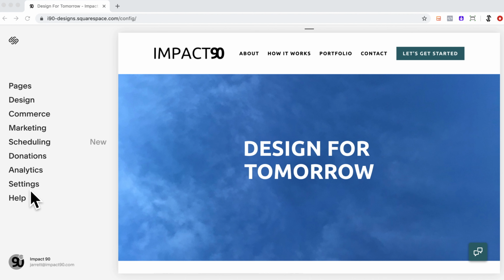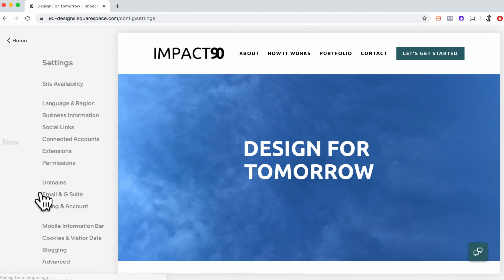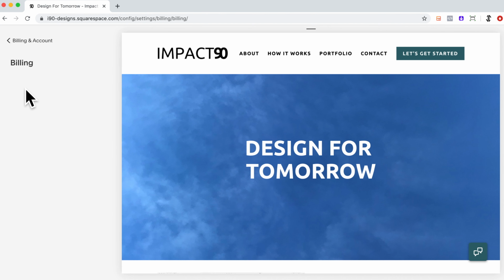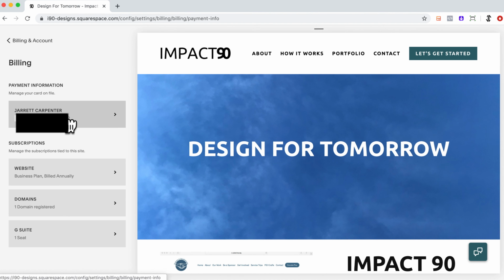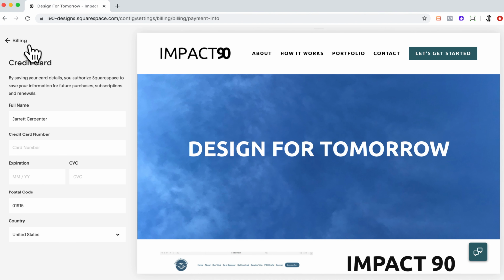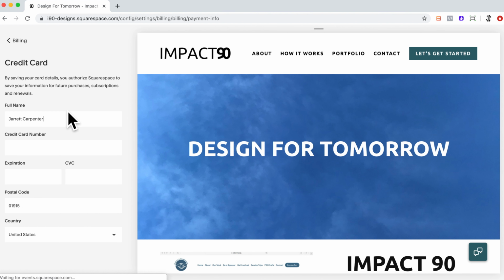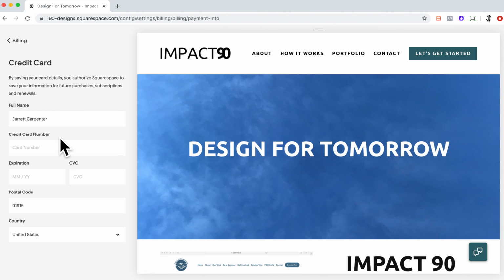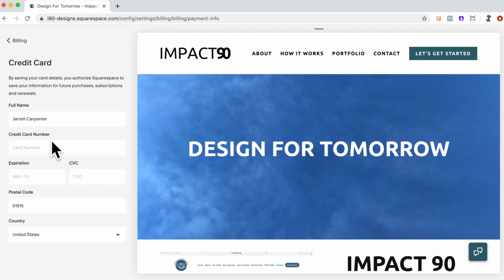How To Update Payment Info In Squarespace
This is the first video of a series of extra tutorials videos for how to update and maintain your Squarespace website.